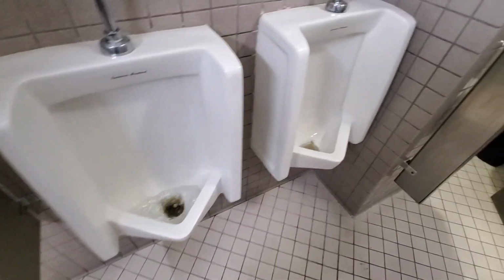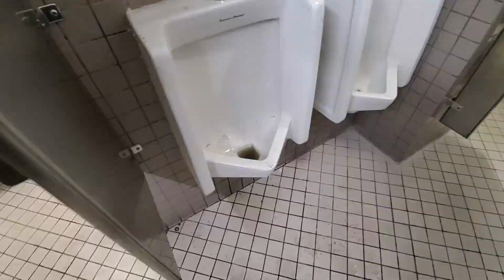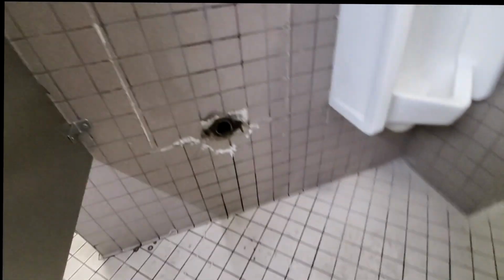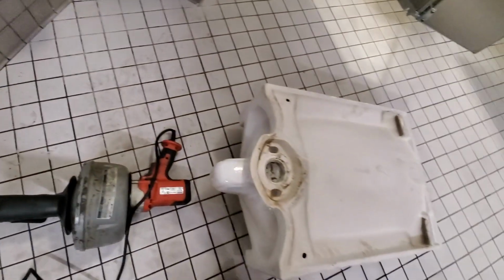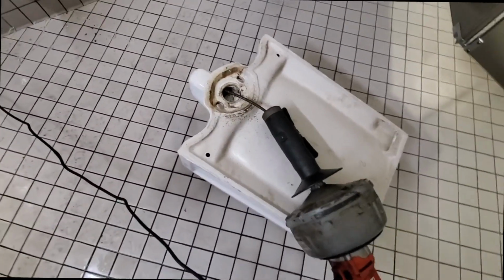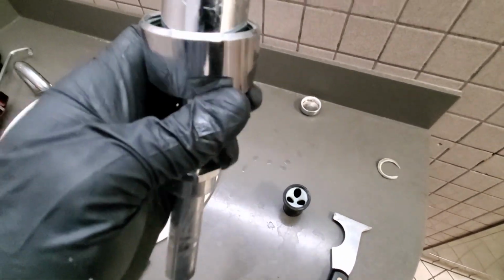How to work on a urinal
Urinals are cool. I like them but they are nasty. This was a straight to the point type job. No real hang ups. Long story short the urinal is done, needs to be replaced. We will be installing a new urinal on Friday.